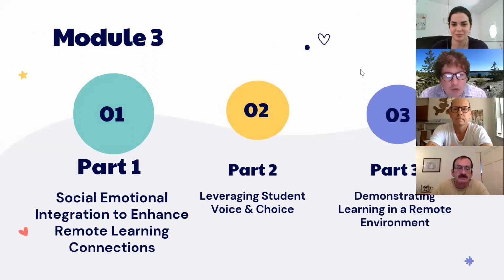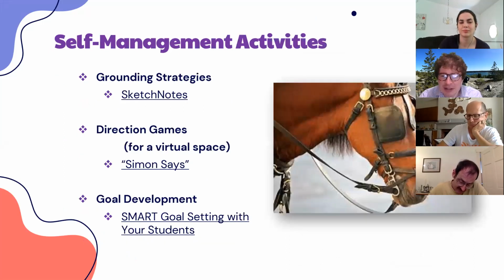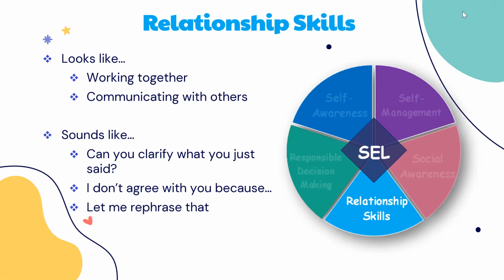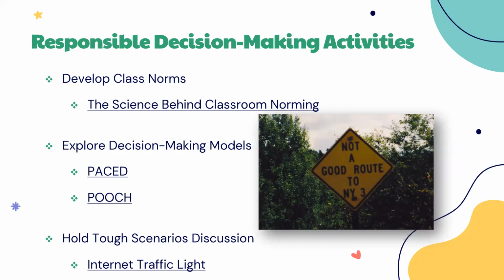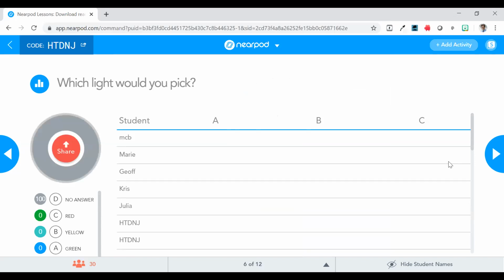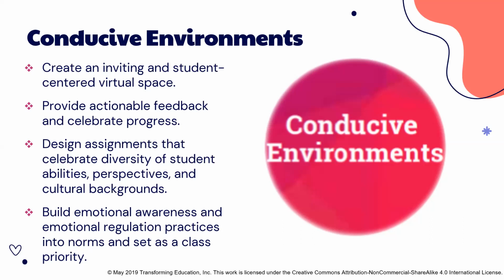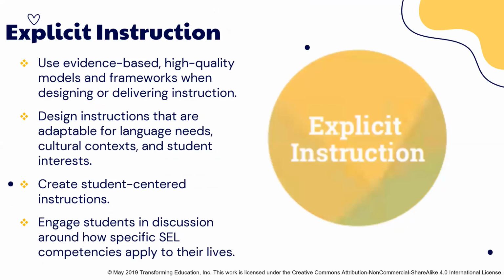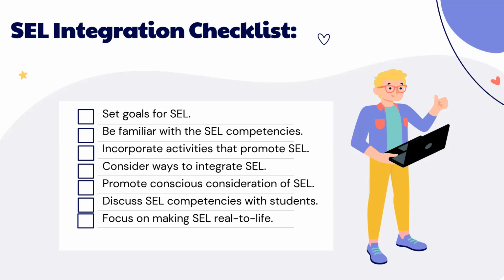Remote Learning 101, Module 3, Part 1: Social Emotional Integration to Enhance Remote Connections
Community and connection in a remote learning environment most often need facilitation. What type of planning and resources go into this type of planning? We’ll talk about social emotional learning, interpersonal and intrapersonal communications, and how these translate to a remote environment.